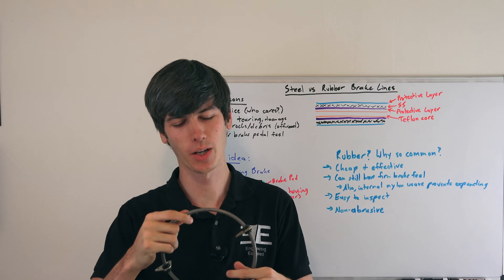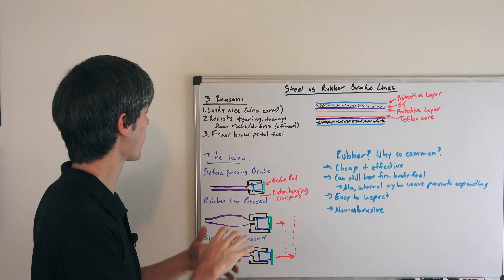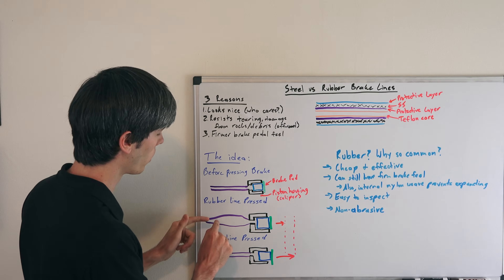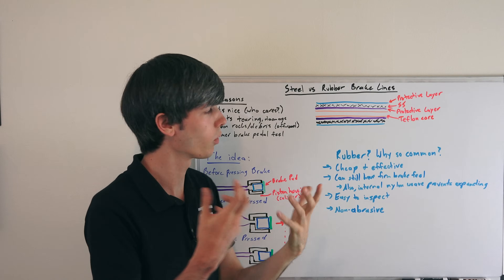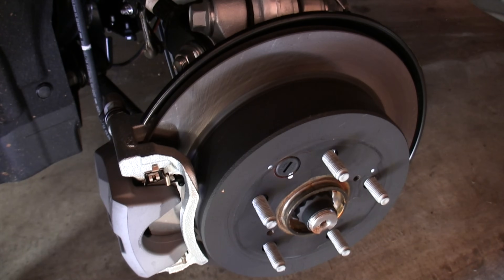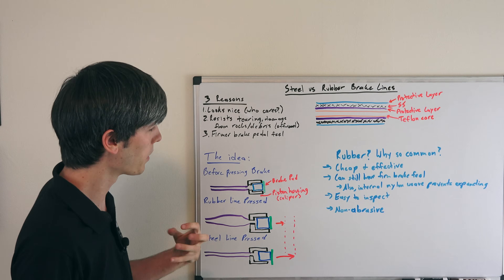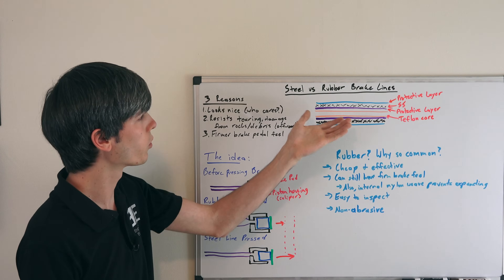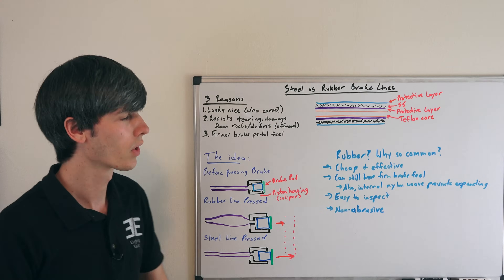Steel Vs Rubber Brake Lines - Are Stainless Steel Lines Silly?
Are stainless steel brake lines better? What are the advantages of steel brake lines? What are the disadvantages of rubber brake lines? The reason people buy steel braided brake lines typically comes down to looks, perceived quality, durability in harsh environments, and firmer brake pedal feel. Rubber brakes, on the other hand, can also have a firm brake feel, are cheaper and effective, are not abrasive, and are easier to inspect.